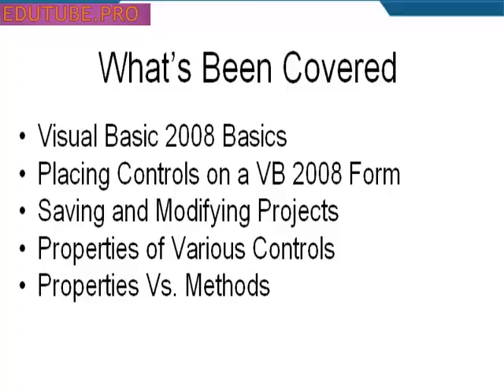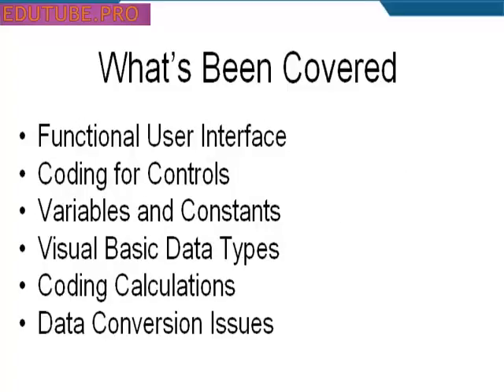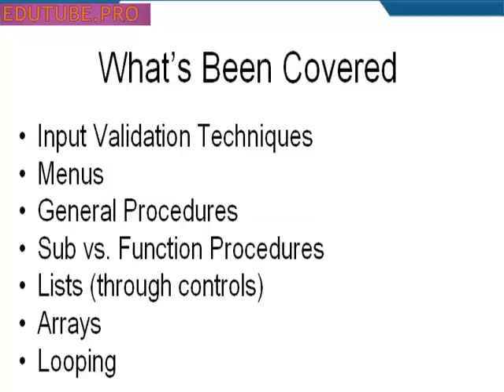VB NET,Visual Basic Programming Tutorials22 01